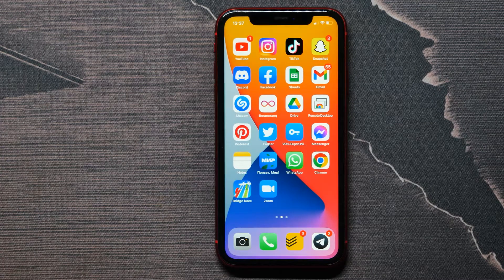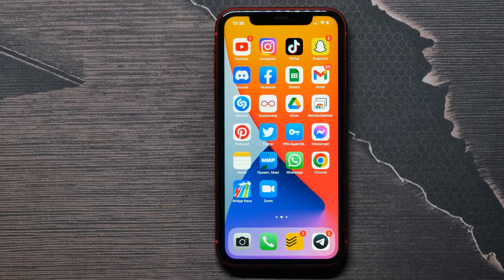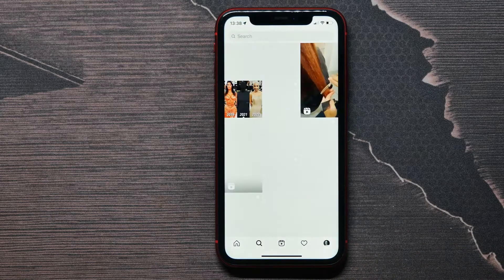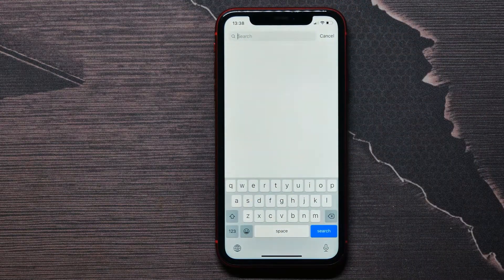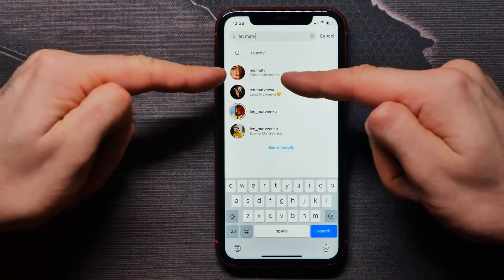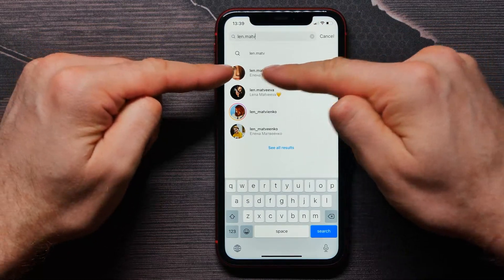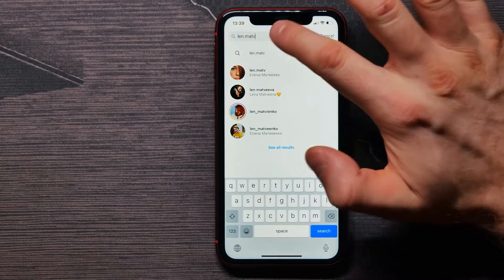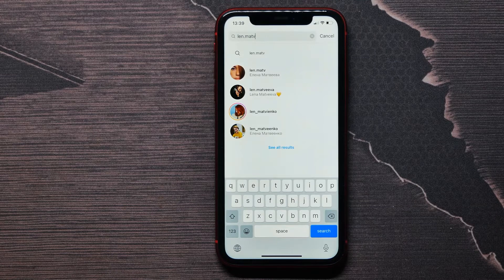How to Check If Someone Blocked You on Instagram [2022] Works on iPhone 13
In this video i show simple way How to Check If Someone Blocked You on Instagram